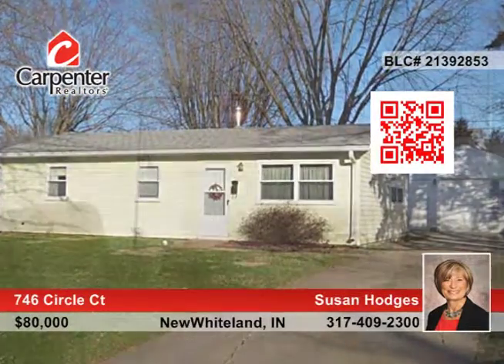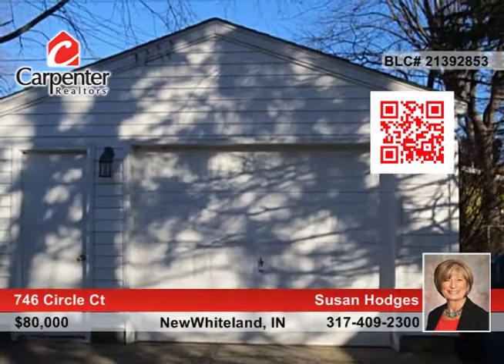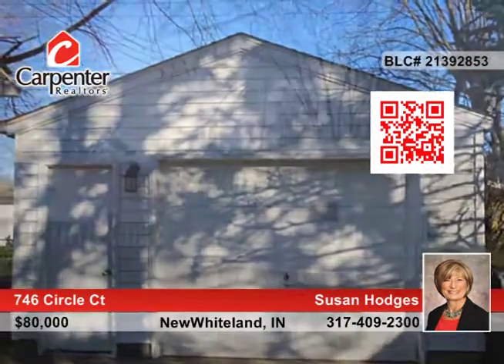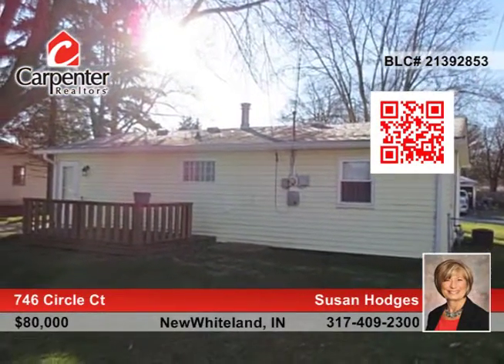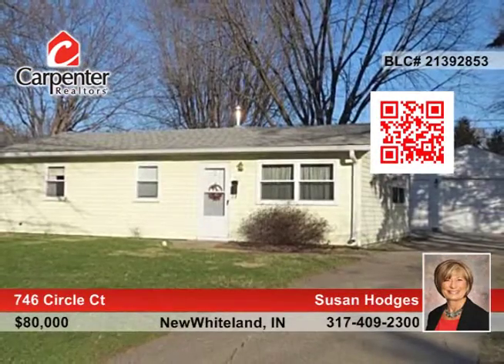746 Circle Ct NewWhiteland, IN Homes for Sale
746 Circle Ct, NewWhiteland, IN
 Susan Hodges- |

Adorable Family Home in popular neighborhood. Very well kept with some updates - newer roof and water heater. The kitchen features a nice gas stove and refrigerator. Enjoy summer nights on your wood deck with large fenced backyard. The detached garage is 1.5 car and has a loft for storage. Great location near schools, shopping and restaurants.